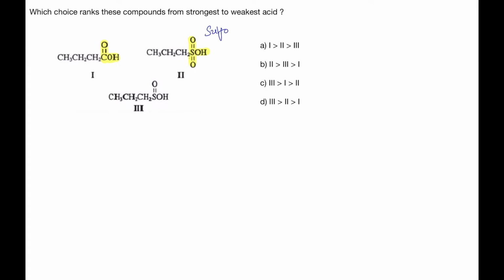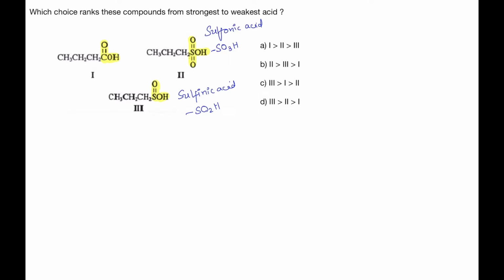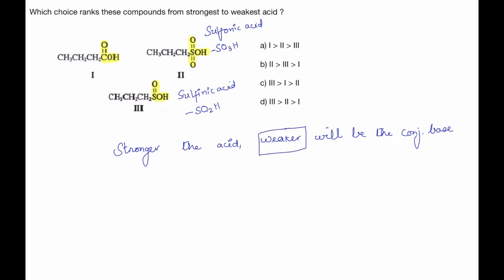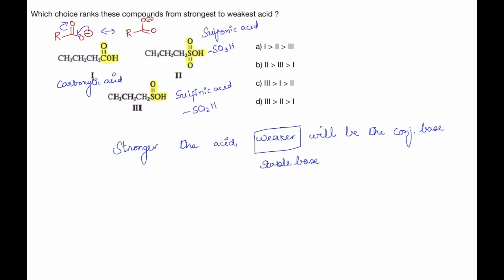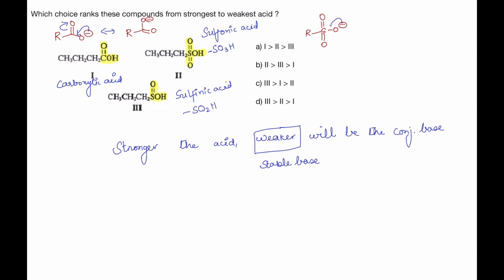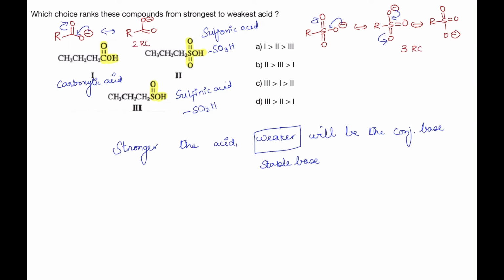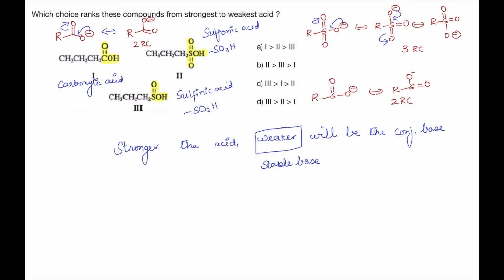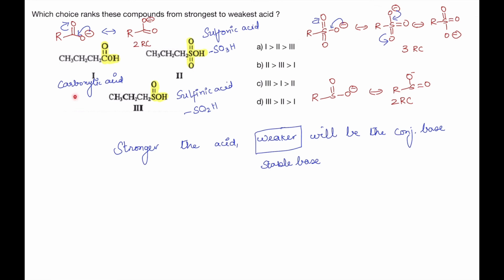Comparing the acidity of carboxylic acid, sulfonic acid and sulfinic acid